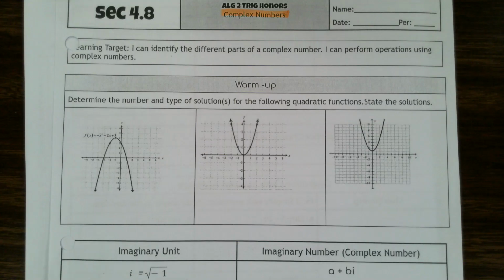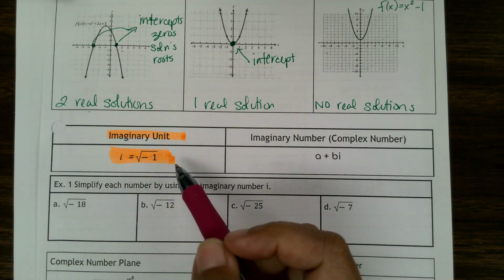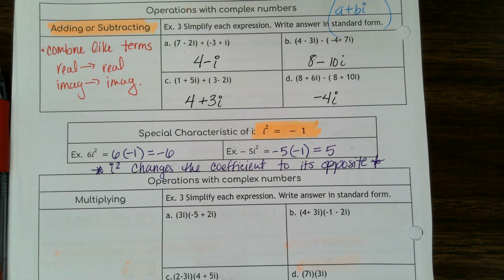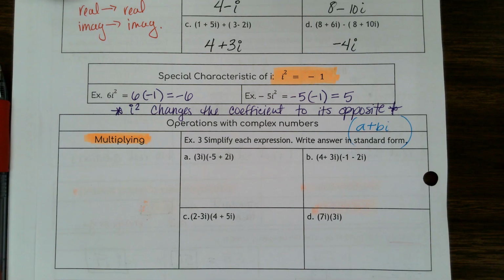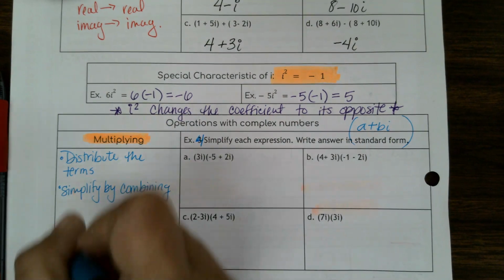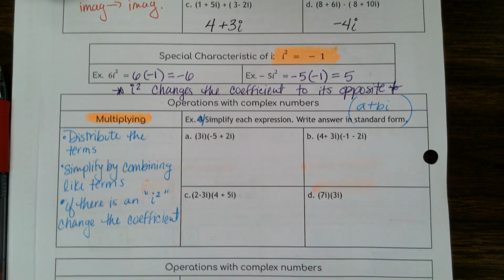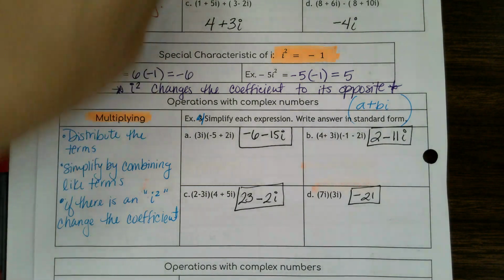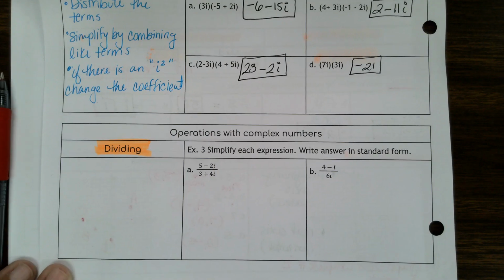Alg 2 Trig Hnrs Sec 4.8 Notes